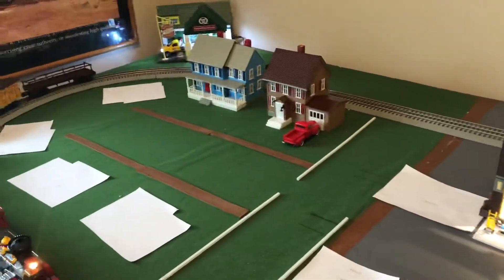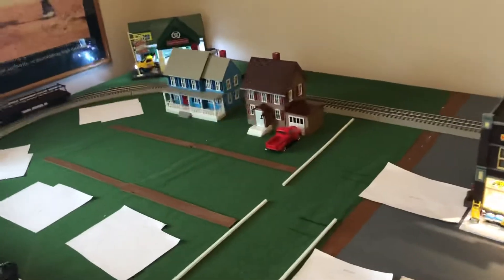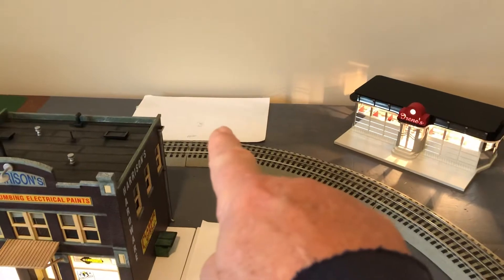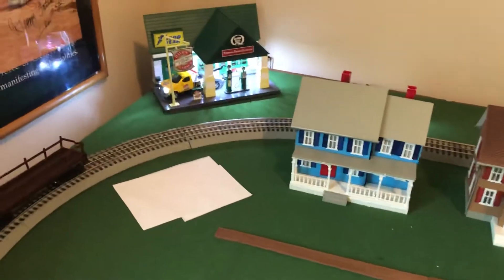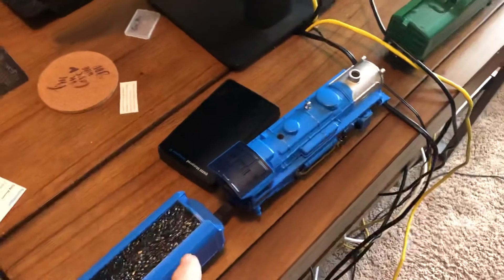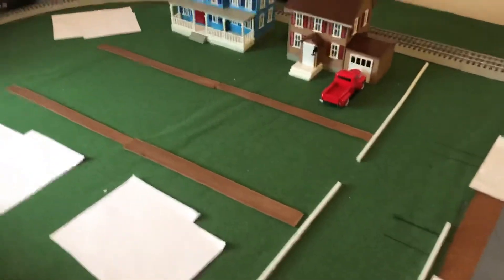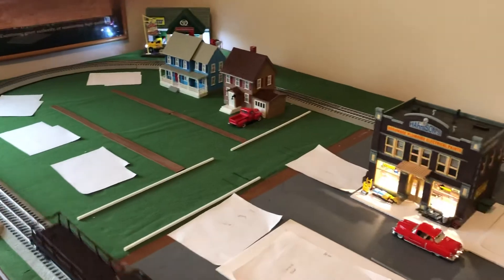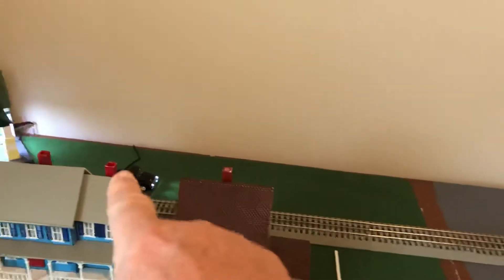Eastwood Station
My 0 gauge model layout update.  Still
a work in progress.